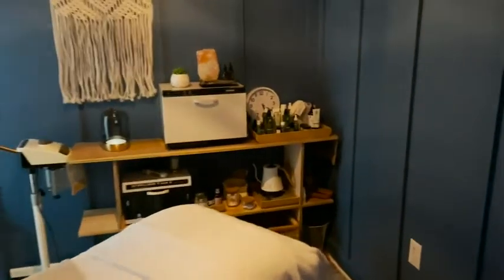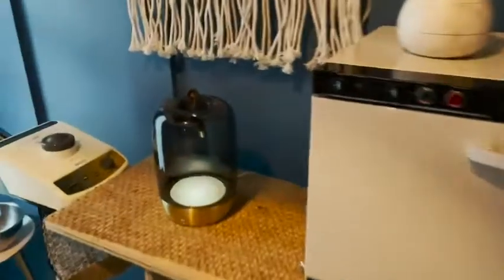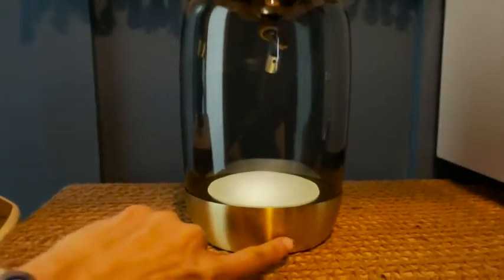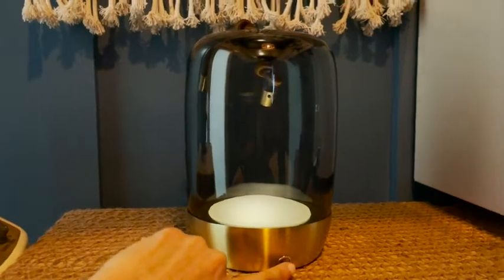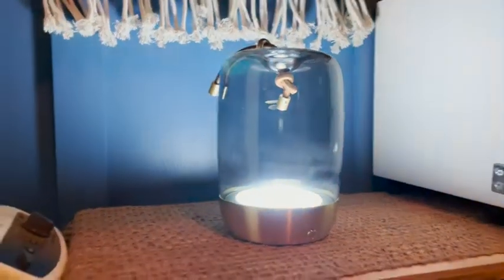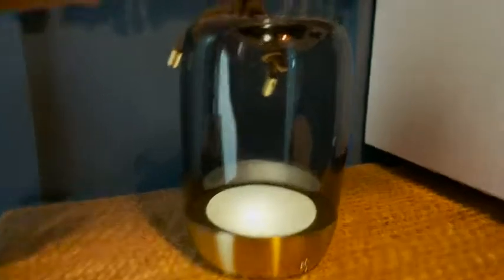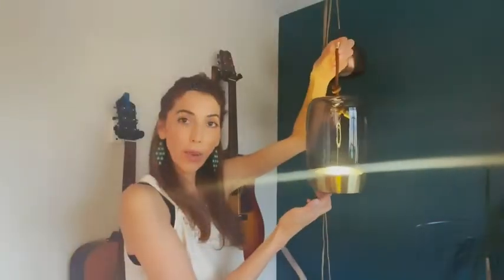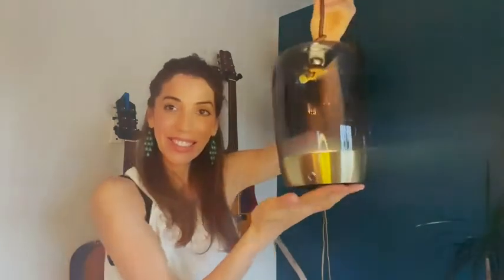Our Point of View on O'Bright LED Chandler Table Lamps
(Commissionable Links)

about this PRODUCT:
Functional - The Cordless table lamp adds simple yet creative style to your living room, bedroom, home office or dining table. Choose between warm white, cool white or breathing mode to achieve the desired mood lighting.
Rechargeable Battery - The built-in lithium-ion battery lasts up to 12 hours. Recharge the lamp with a micro usb cable for 6-8 hours for maximum results. Unplug the lamp when the battery indicator light turns green.
Convenient Indicator Light - This Modern Night Light comes equipped with a convenient battery indication light. The indicator light turns red when the battery power is low and turns green when it is sufficiently charged. Charge your lamp with any micro USB cable.
The Smoked Glass Shade - Accentuates the upscale tone of your home decor. The decorative glass shade is slightly tinted allowing the lamp to maintain a moody tone even when it is powered off.
Contemporary Design - The Wireless LED Lamp features an aesthetically pleasing design equipped with an accent rope that doubles as a handle for easy placement. The rope is composed of nylon and is secured with accent knots and metal aglets.